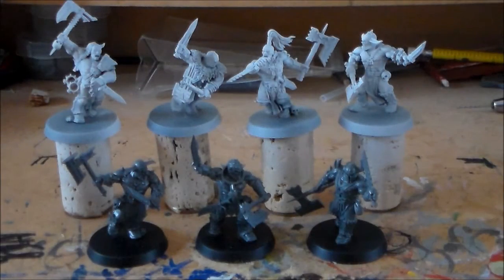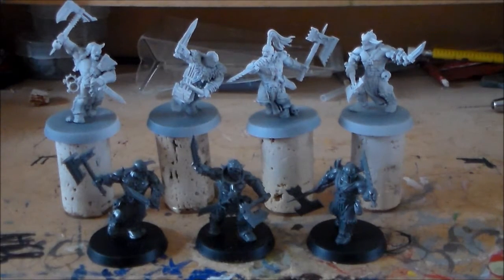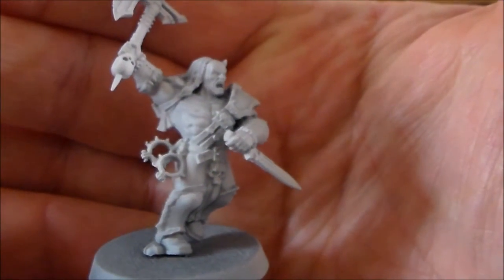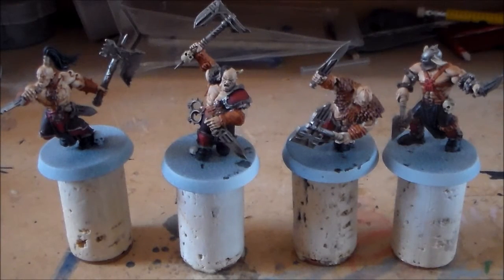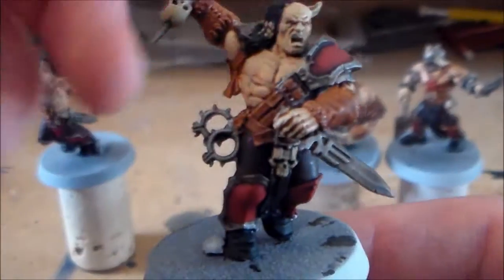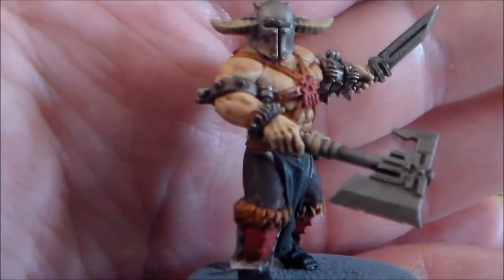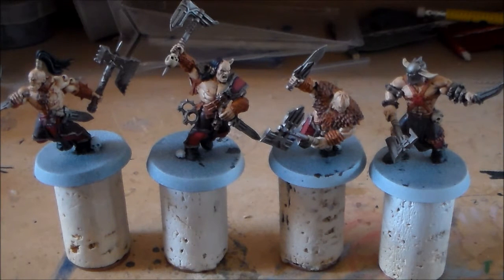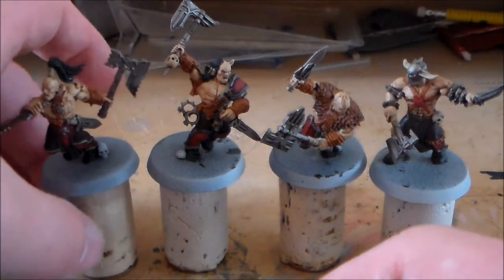LETS PAINT THE UNIT: Bloodreavers Part1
Time to get all those unpainted models off the dusty shelve and get them painted so LETS PAINT THE UNITS!